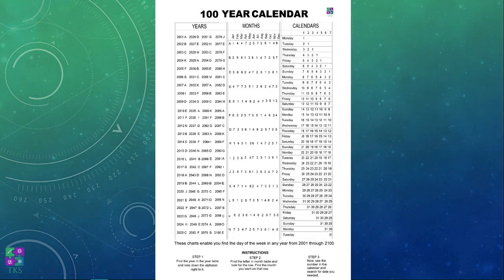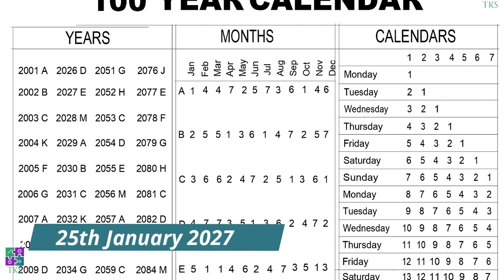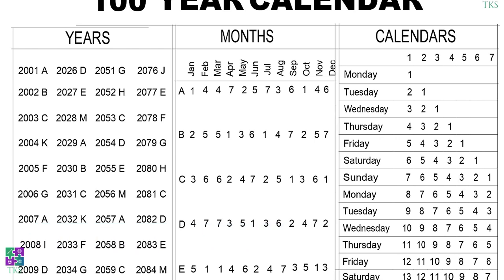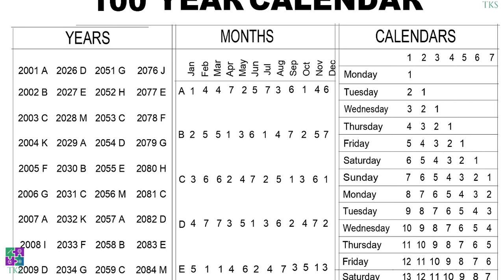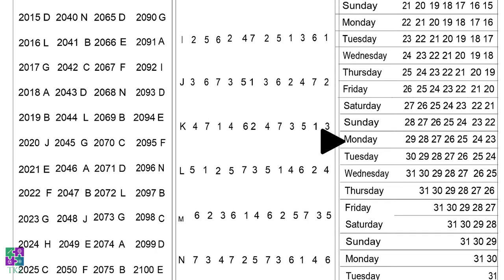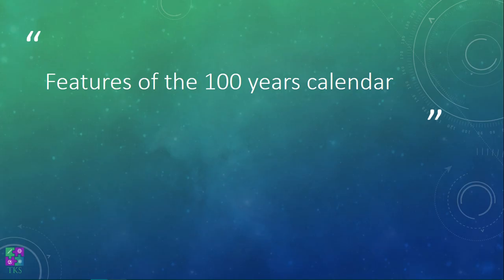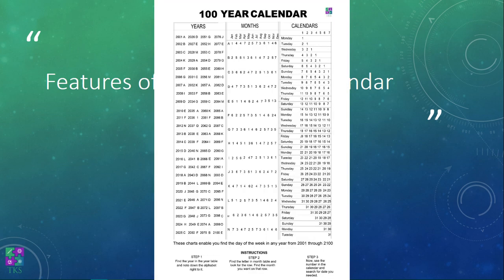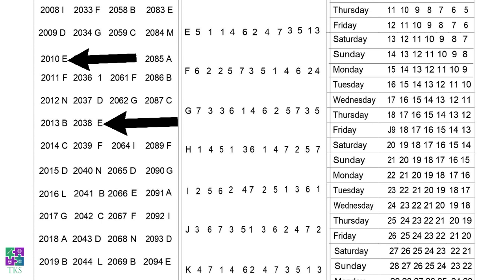100 Years Calendar (2000-2100) & Its Features | TKS teaching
Hi viewers welcome to TKS teaching Math Puzzle video. In this video we are discussing about 100 year calendar.

// TimeStamps
0:00 - 0:32 Introduction
0:32 - 1:20 Finding a day of a given date
1:20 - 1:44 Some Features of This calendar
1:44 - 2:24 Quiz and Thanks for Watching